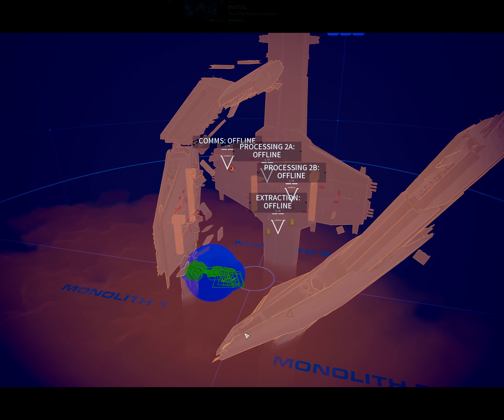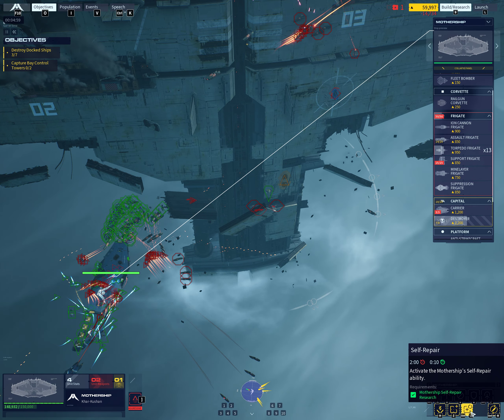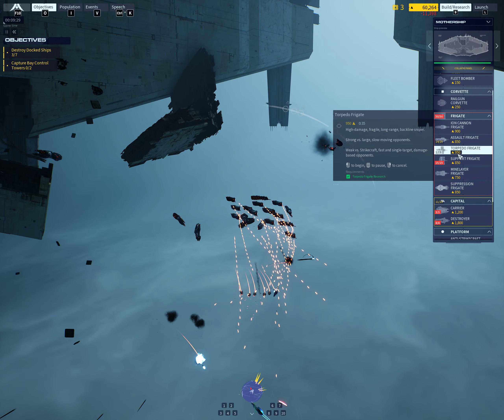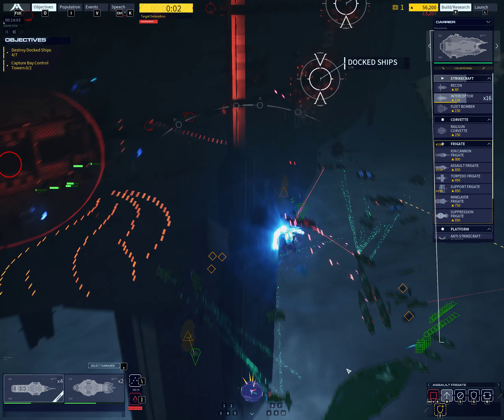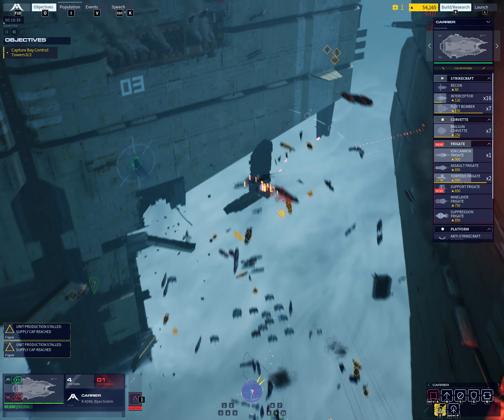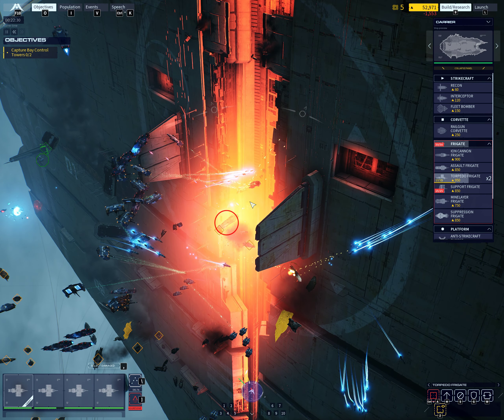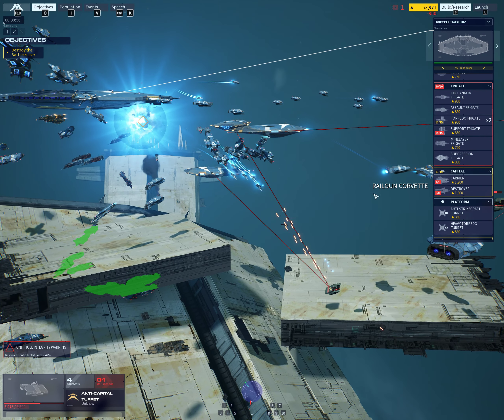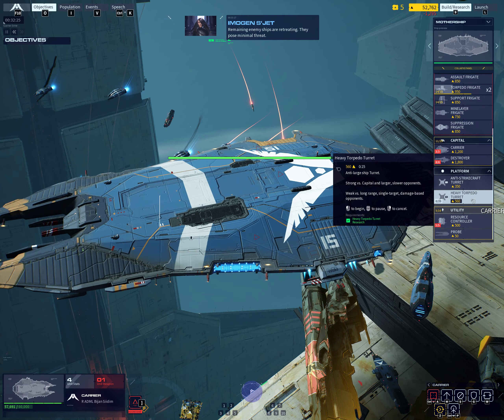Homeworld 3: Mission 9: Warsage Citadel: Hard: Full Gameplay Walkthrough: No Commentary: 4K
MISSION O9

WARSAGE CITADEL

The Incarnate war fleet lies vulnerable, seemingly safe in their berths. The time to strike is now.

GPU: NVIDIA GeForce RTX 2070
CPU: Intel(R) Core(TM) i7-10875H CPU @ 2.30GHz
Memory: 32 GB RAM (31.74 GB RAM usable)
Current resolution: 3840 x 2160, 60Hz
Operating system: